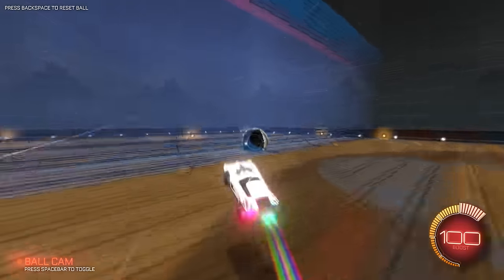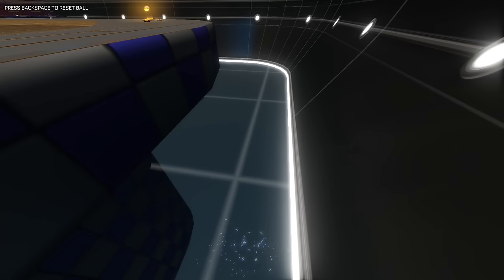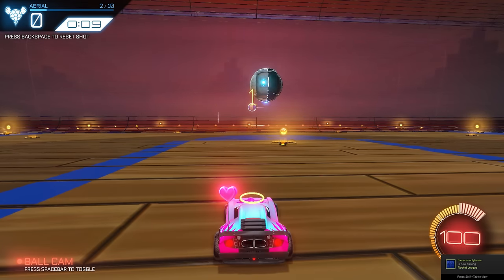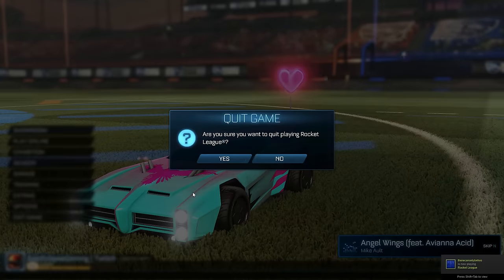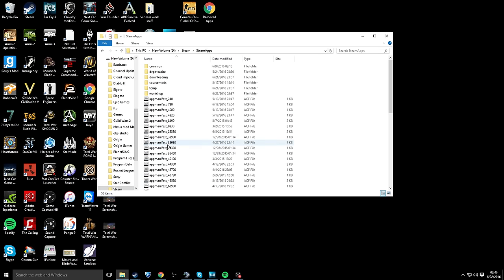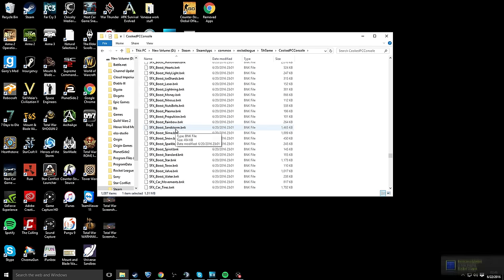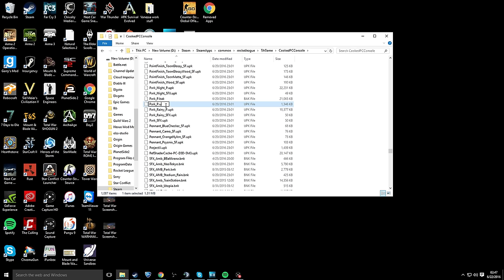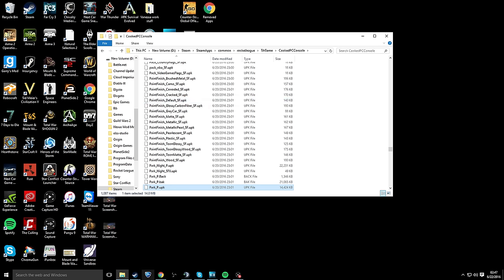How to Change training Map in Rocket League (Updated) and New Hidden Volley Ball map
So today we found a new way to change your training map to things from Neo Tokyo to any map in Rocket League as well as go on the hidden map called Volley Ball what they are testing so enjoy!!